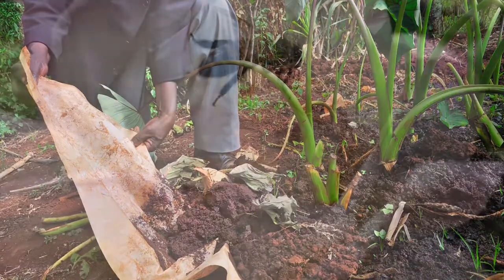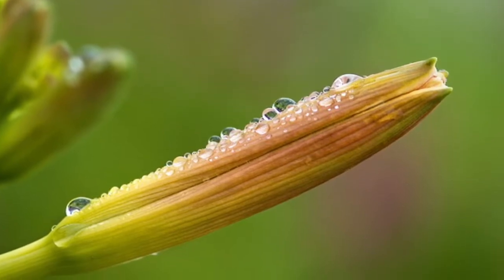Fifth Grade Life Science